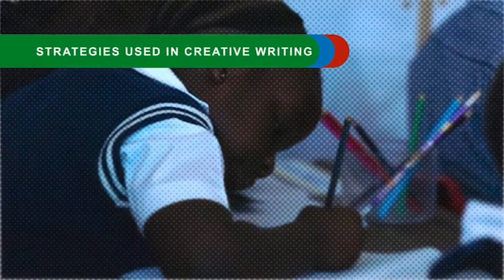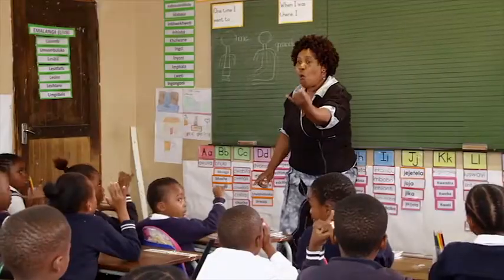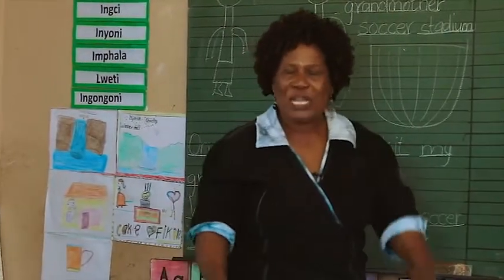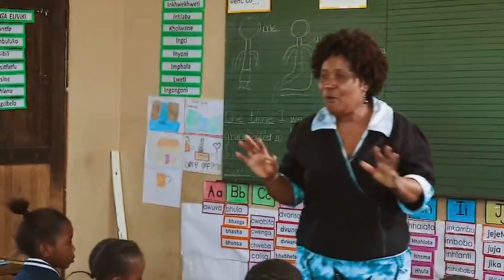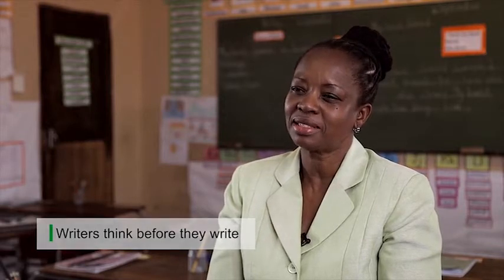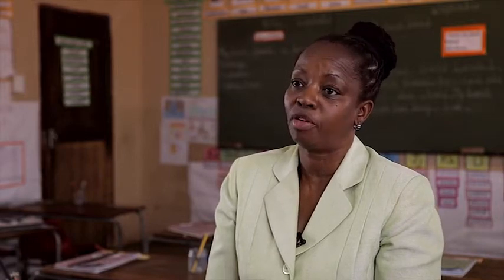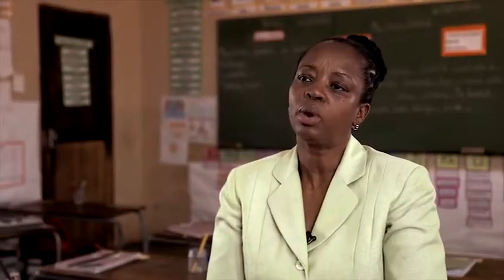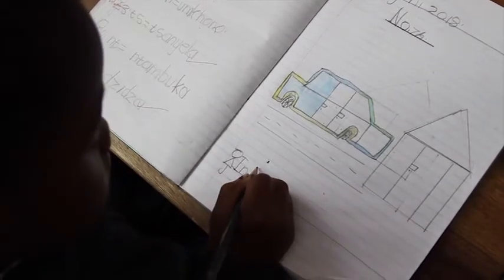Foundation Phase-Creative writing strategies.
Ways of teaching creative writing in foundation phase. Developing of good understanding and improving the level of pupils in classroom